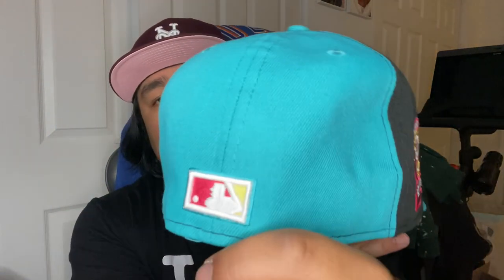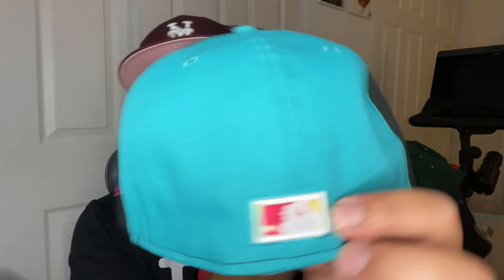Lids Hat Drop Sugar Skull Day of The Dead Pack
The second half of the Day of The Dead Pack.  I know pinwheels aren't for everyone but these sugar skulls are fire.

Track: Blackberry K Two - Squadda B